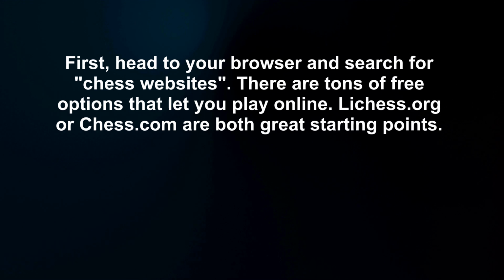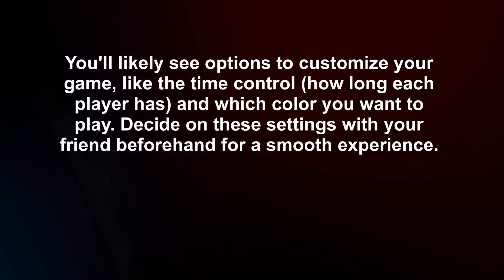How To Play Chess Online With Friends On Whatsapp - NEW! Step by Step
This guide explores various chess apps and websites that can be integrated with WhatsApp, allowing you to challenge your friends and enjoy strategic matches. Enhance your social interactions with this fun and engaging activity.

00:00 Intro
00:07 Finding a Chess Website
00:15 Creating a Game
00:23 Game Settings
00:30 Sharing the Game Link
00:37 Playing Chess on WhatsApp